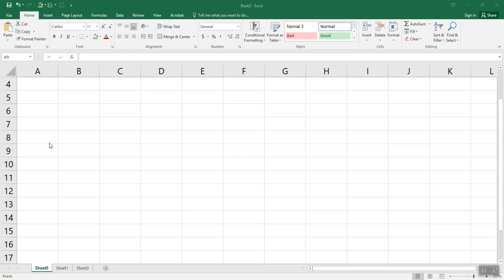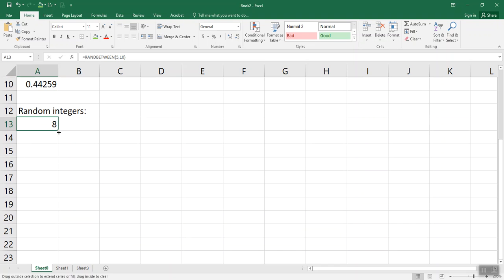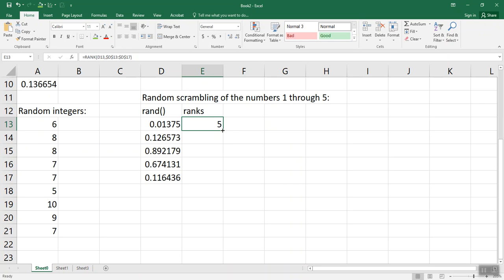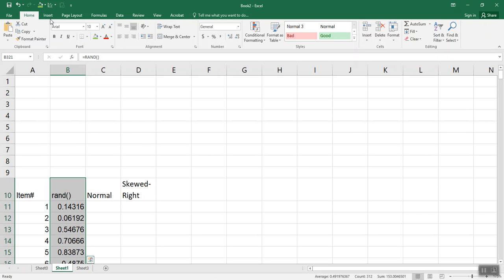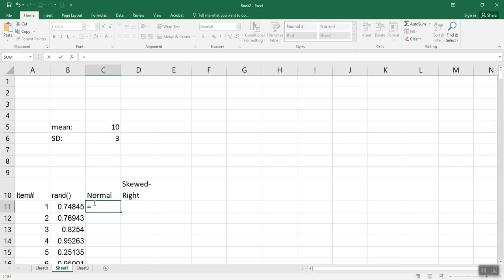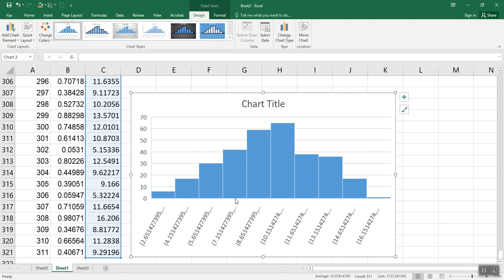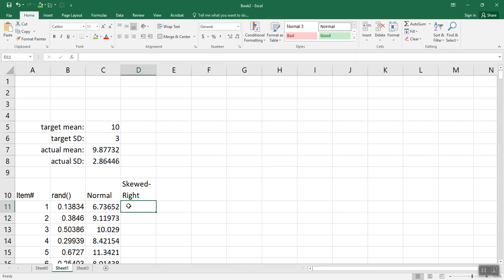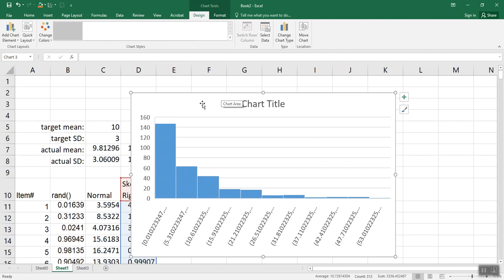math319/stat360 making artificial data, part a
We start with the basic ways to do randomness in Excel: rand(), randbetween(), and a way to get integer data with no ties (random shufflings of the numbers 1,2,...,n) using rank()
Then, we show how to transform random numbers from rand(), which have a Uniform(0,1) distribution, into a Normal distribution with a target mean and StdDev. And, how to transform rand() into a skewed-right distribution with a target mean; its SD ends up being roughly equal to the mean. The name of the distribution we get using this method is an Exponential distribution,
I forgot to show how to "freeze" the random numbers. To do that: select the whole set of rand() values, hit Copy (control-c or command-c), then right-click and choose paste-values (the paste icon with a 123 on it) or choose paste-special and click the Values button. To un-freeze, just put the formula =rand() back in each cell.
If you want to do multiple trials and record the results for each trial, you can use a What-If "Data Table". Ask me for details.